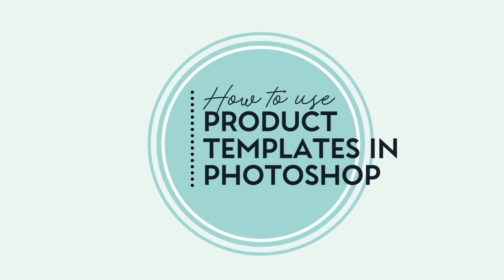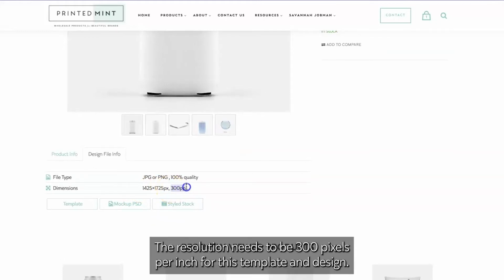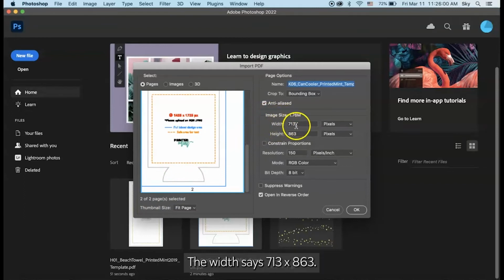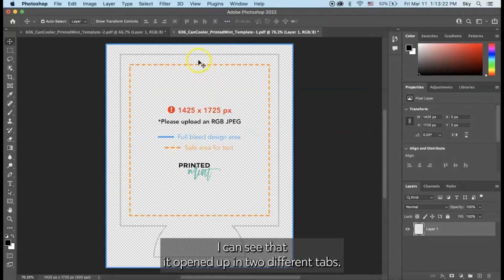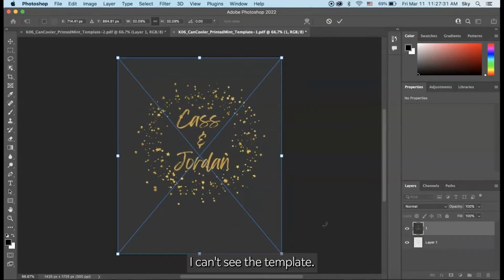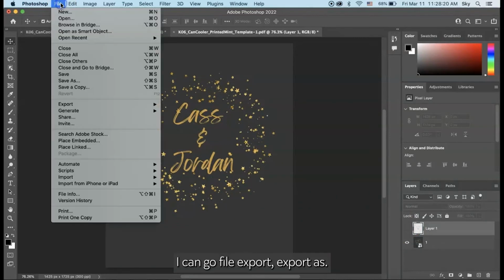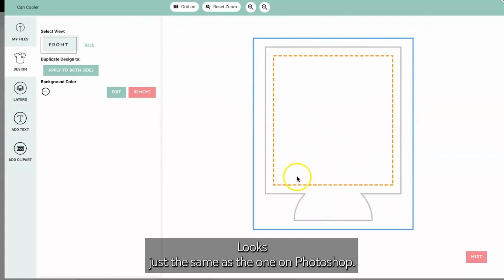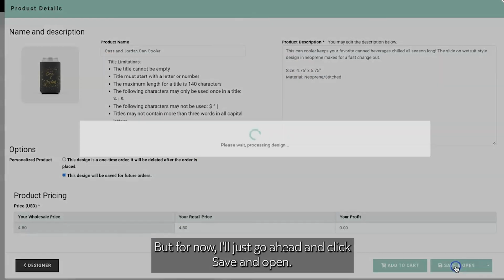How to use Printed Mint templates in Photoshop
In this tutorial, we'll show you how to use our templates in Photoshop to design products for your shop! It's important to always use templates while designing to ensure the most accurate print.

Printed Mint specializes in dropshipping and print-on-demand services. Have a question?